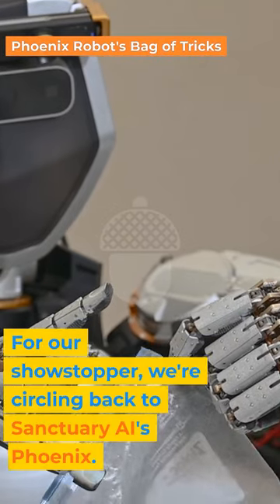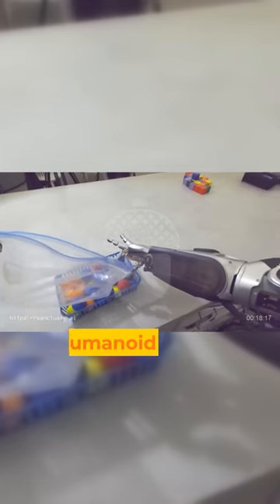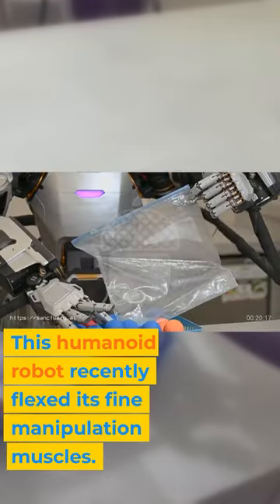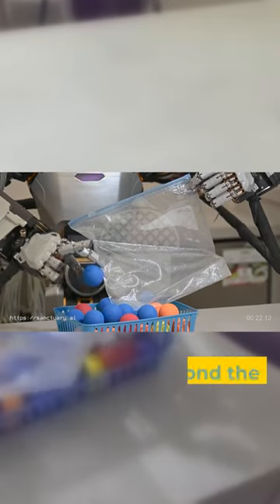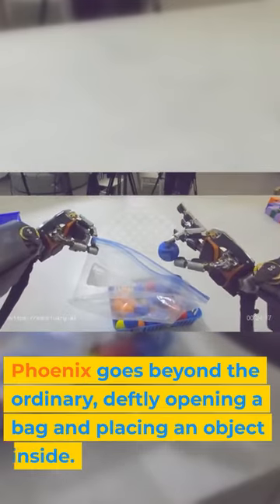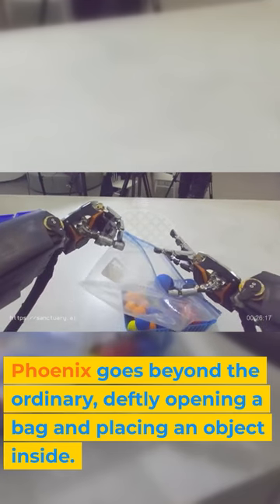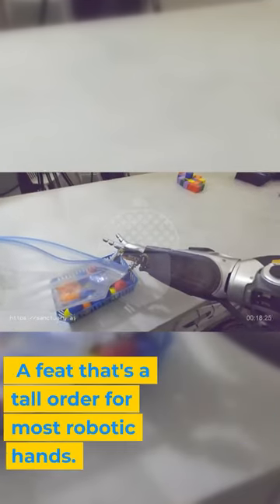Phoenix: Robots are Learning New MANIPULATION Skills. Like Put an Object into Bags!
Phoenix, a humanoid robot by Sanctuary AI, is showcasing its fine manipulation skills. It's not just grabbing a plastic bag, but opening it, placing an object inside, and then closing it.